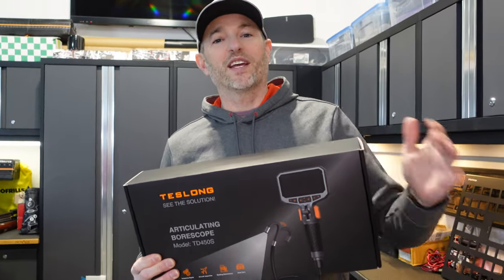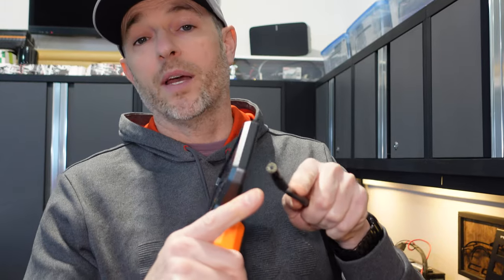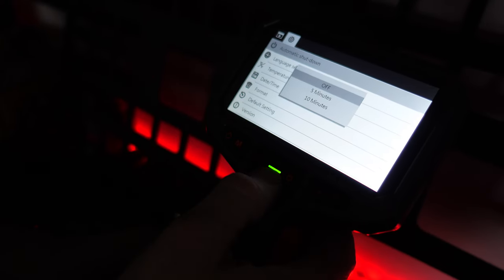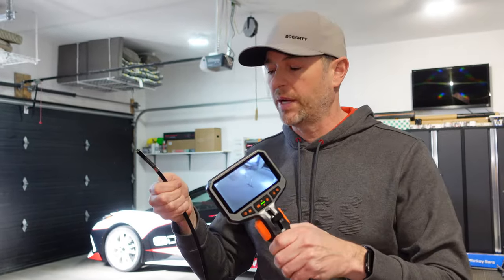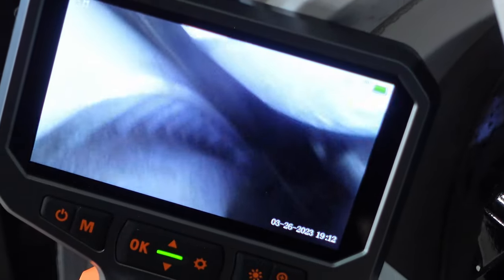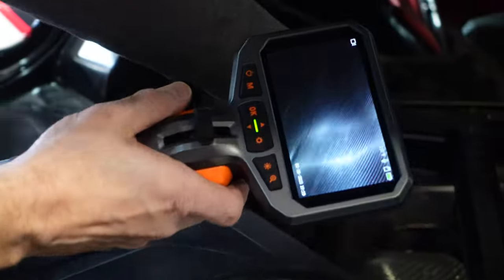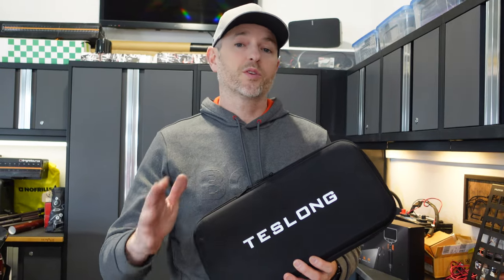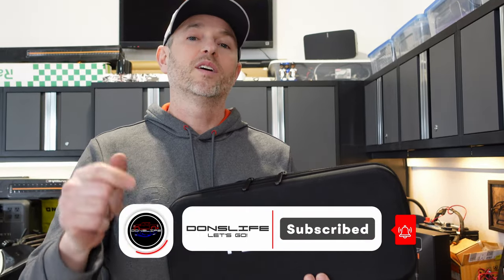Dual Camera / Articulating Borescope / Inspection Camera / Teslong TD450S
In this video I test and review an articulating borescope by Teslong.  The TD450S is a great and affordable inspection camera to have in the garage and the home.

- Links to all of my products and discounts

Product Links:
EGR USA Amazon Store
Veepeak OBDII Bluetooth Scanner for BMW/Bimmercode

Tint, vinyl, tools, and bolt on mods used on my vehicles products:

VViViD Ultimate Headlight Tint
VViViD Premium Utility Blade (my favorite)
3M Knifeless Tape

Epidemicsounds.com